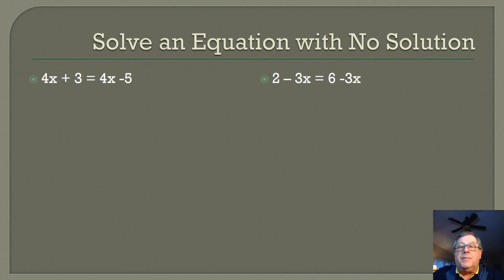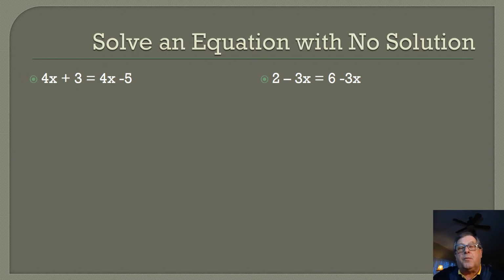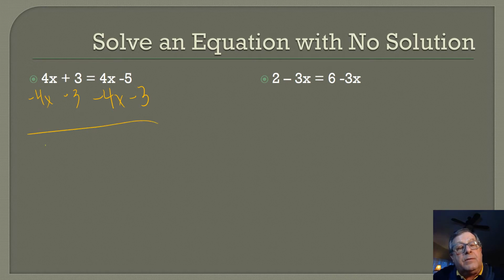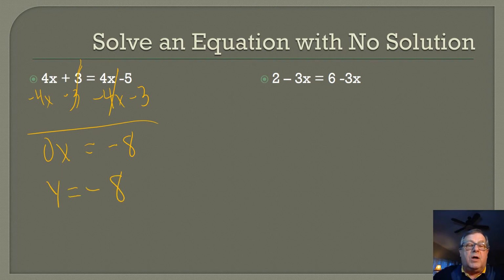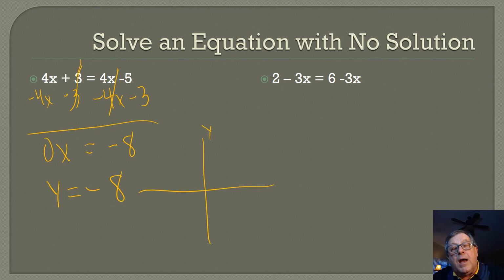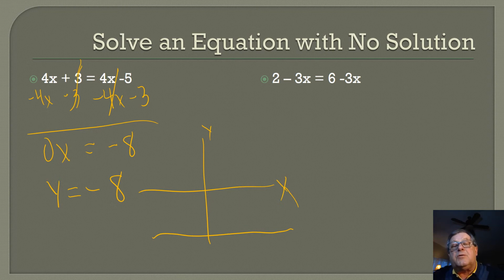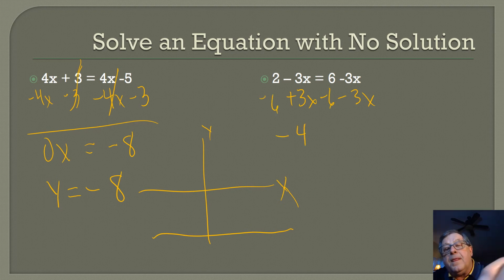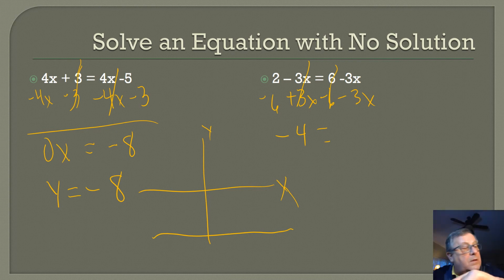Solve an Equation with No Solution